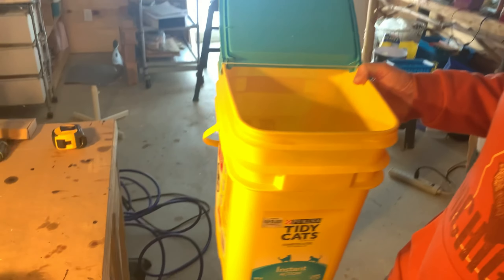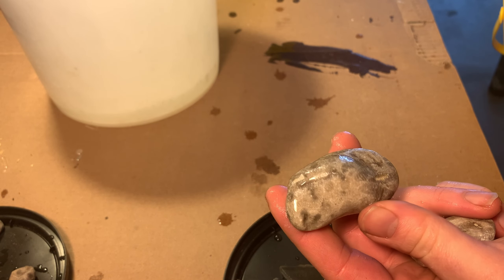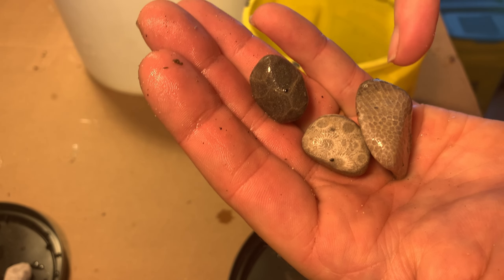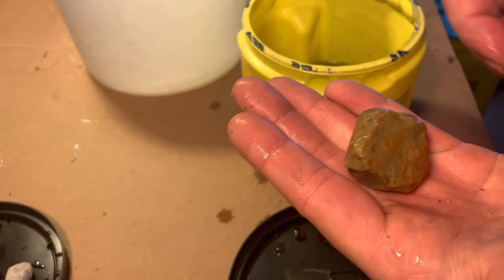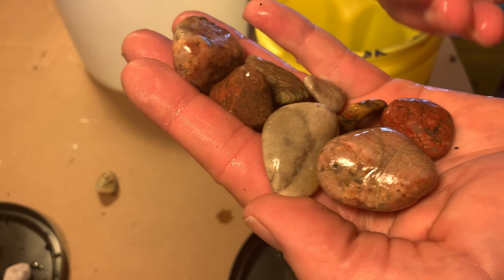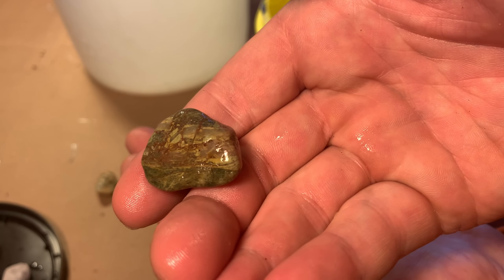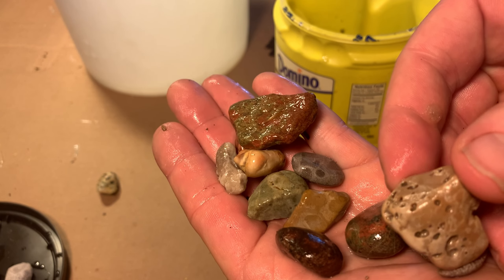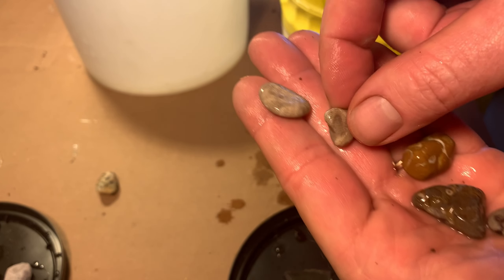Are there agates in the bucket?